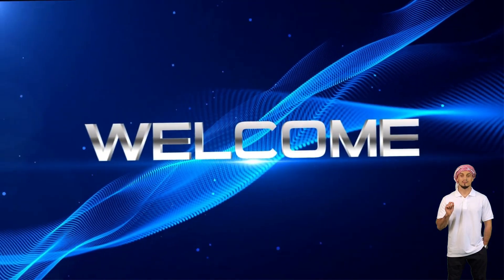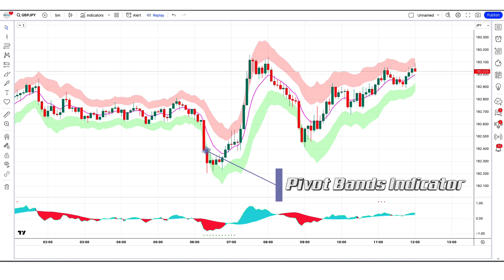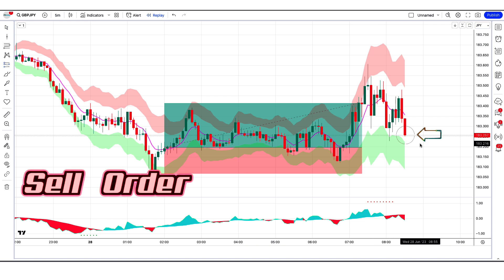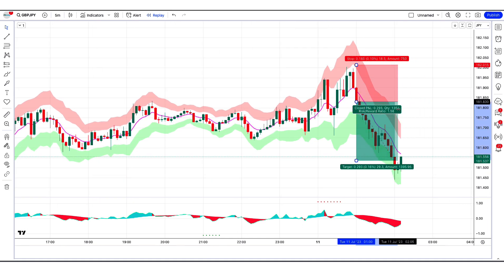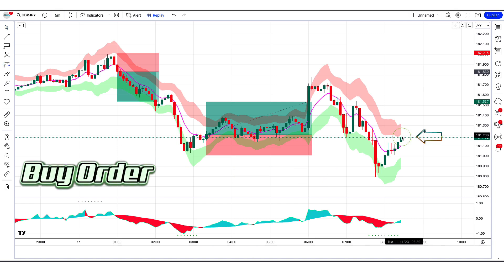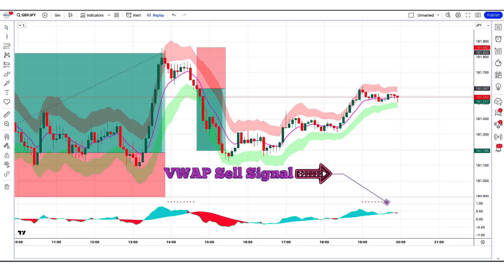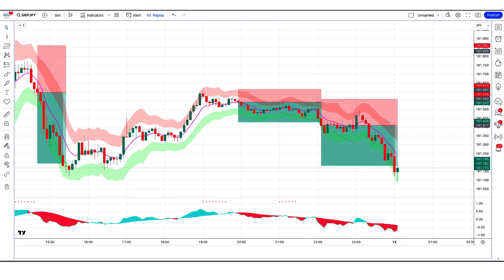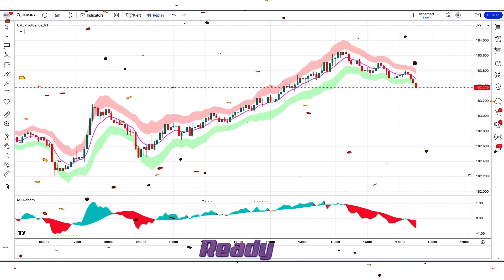CM Pivot Points: The Biggest Secret They Keep From You | Central Pivot Range (CPR) Trading Strategy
In this video, we’ll walk you through :   Central Pivot Range (CPR) Trading Strategy

Risk Warning
CM Pivot Points
central pivot range
cpr strategy
Central Pivot Range (CPR) Trading Strategy
pivot point trading strategy
day trading
pivot point trading
pivot points forex
pivot point indicator
US30
SP500
Switch Stats
scalping strategy
CPR trading
us30 strategy
cpr trading,wide cpr strategy
CM Pivot Bands
cpr indicator
fxaccurate us